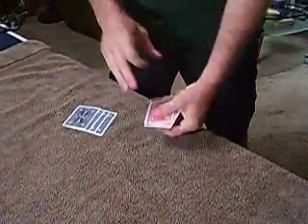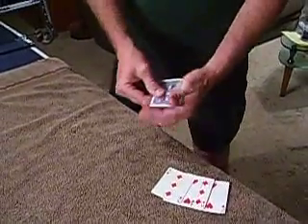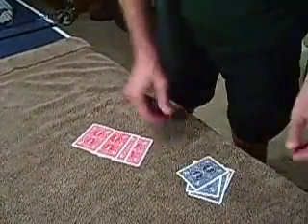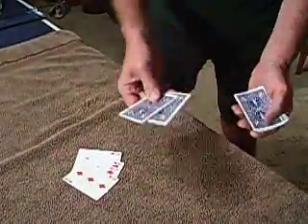oil and water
cool card trick